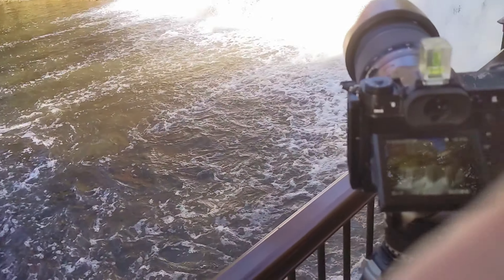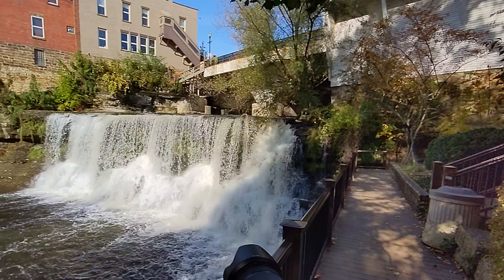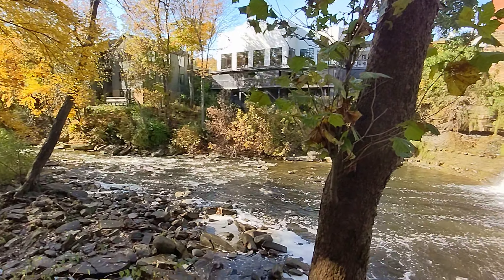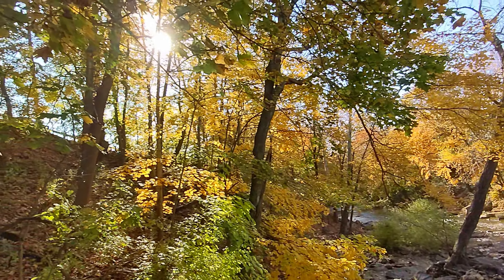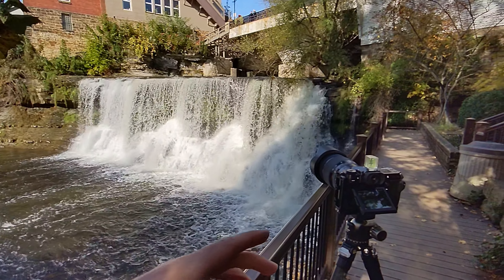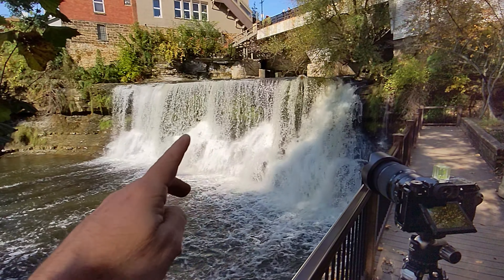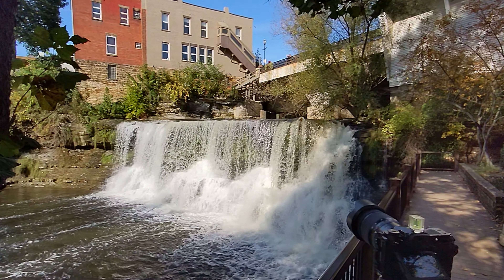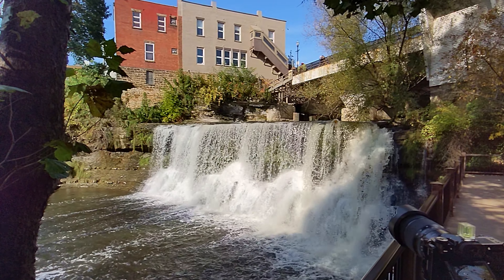Chagrin Falls Photoshoot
Out for another Fall waterfall photoshoot, and thought I'd bring you along.